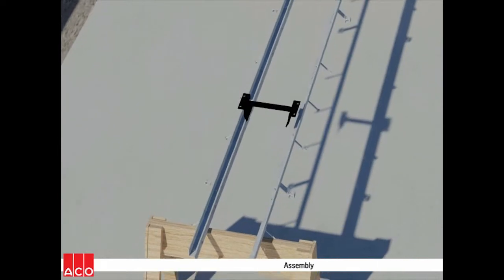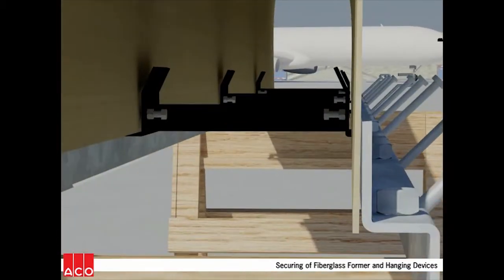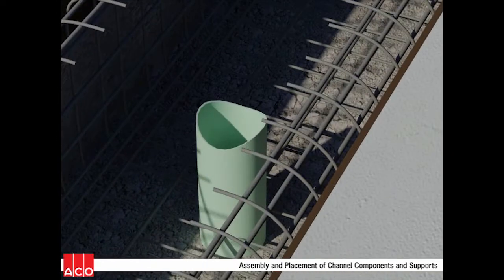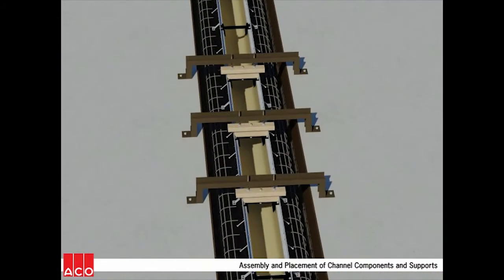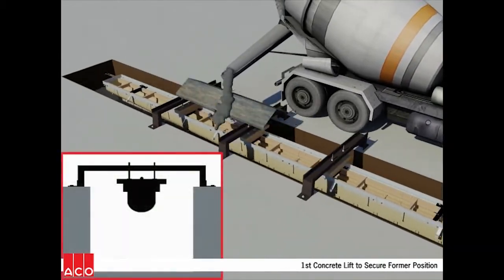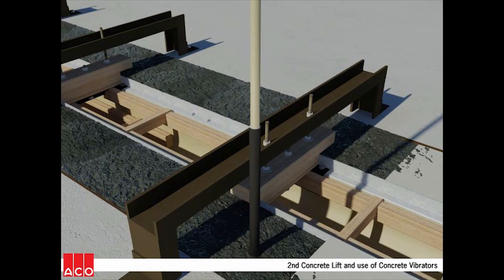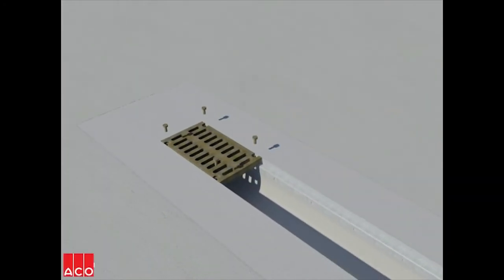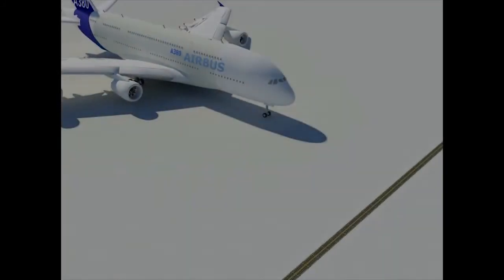Trench Forming System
ACO Aquaduct

ACO Aquaduct's division specializes in custom drainage solutions and offers products made from FRP (fiberglass reinforced plastic), stainless steel and other materials. ACO Drain systems consist of manufactured modular trench drains made from stainless steel, corrosion resistant polymer concrete, or fiberglass, together with grates from a variety of materials for all loading applications.